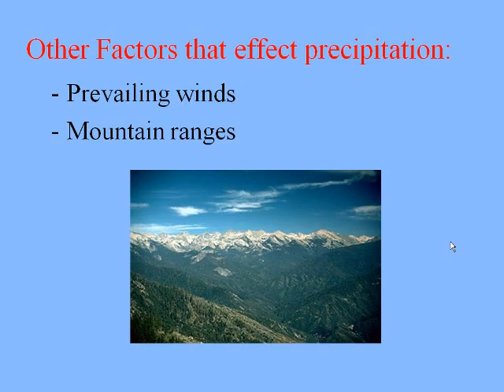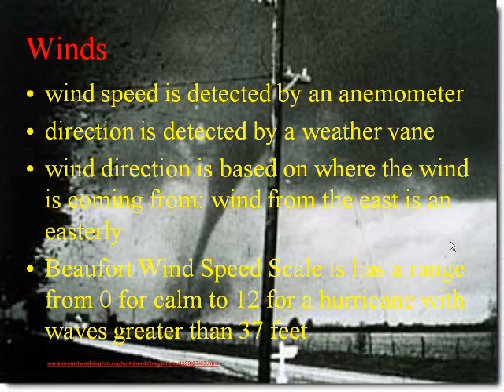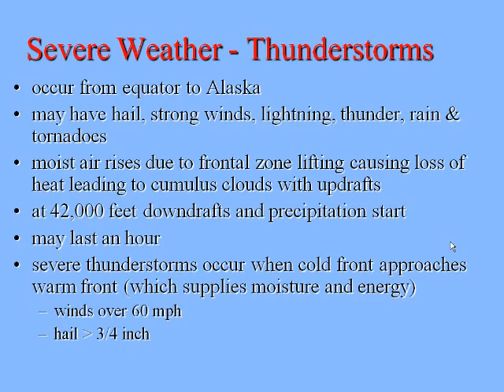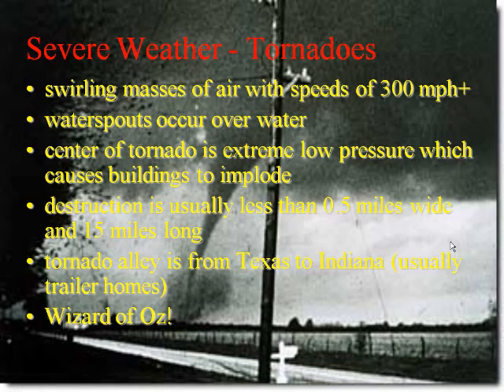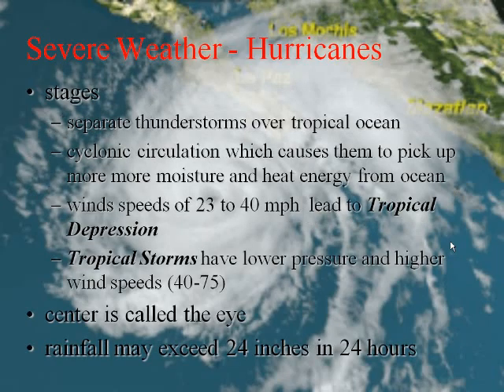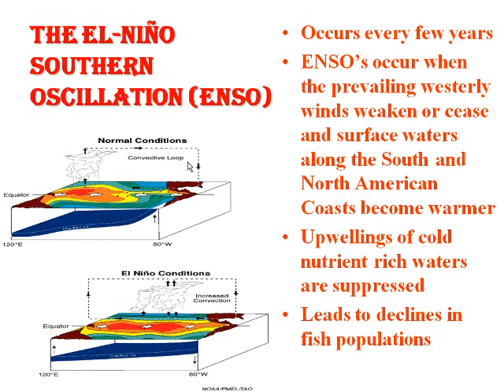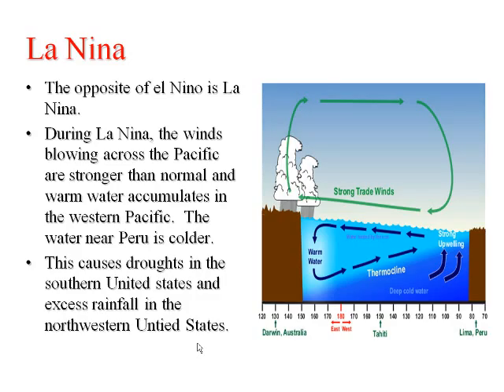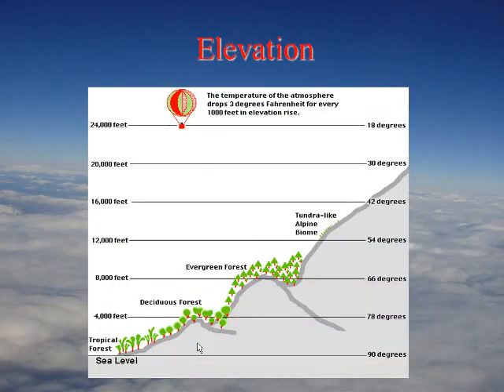air pollution 2